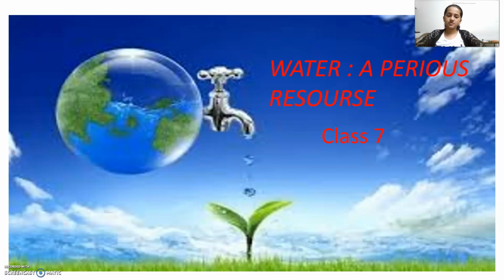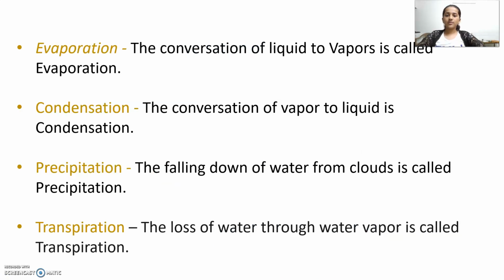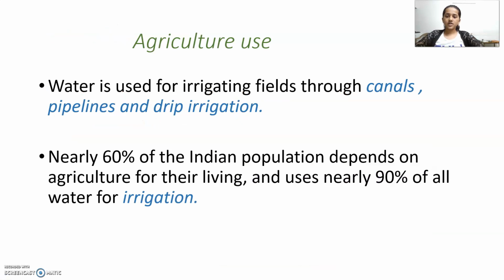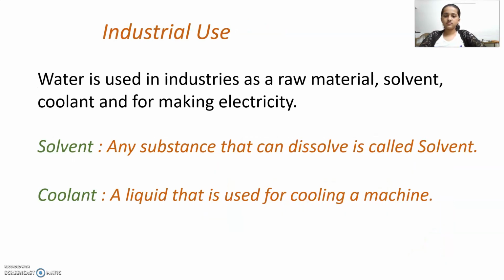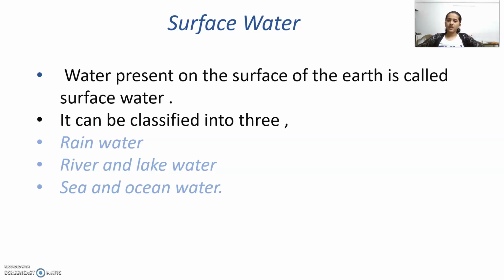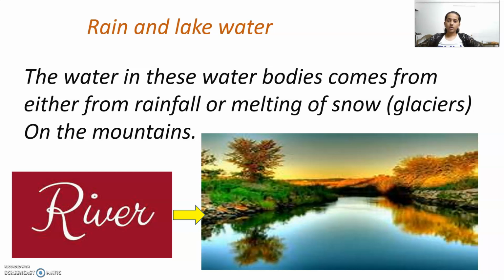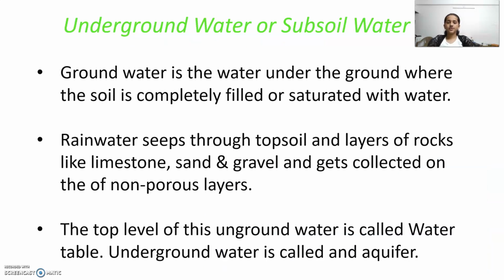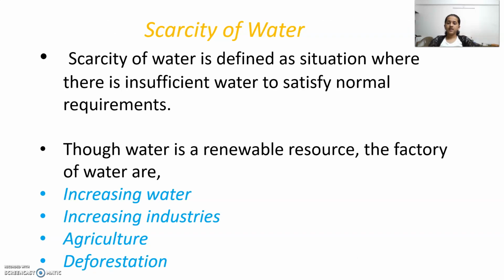Water A Precious Resource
Avani Vilas Kshirsagar
class 7 chapter Water A precious resource